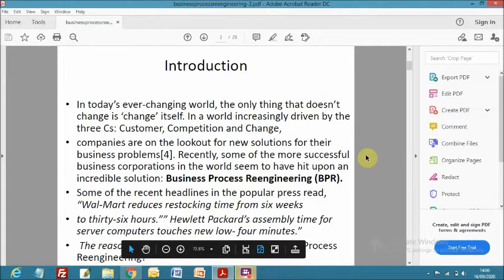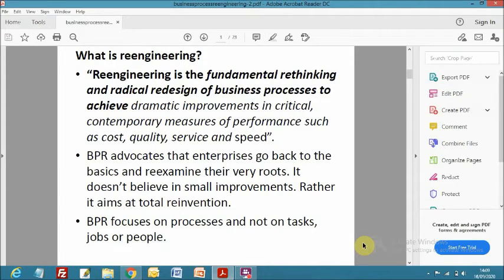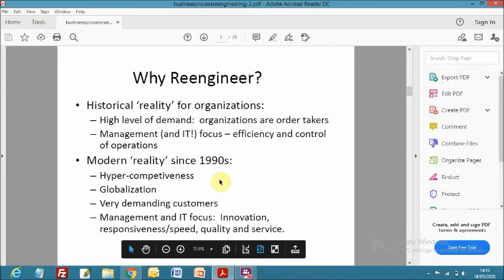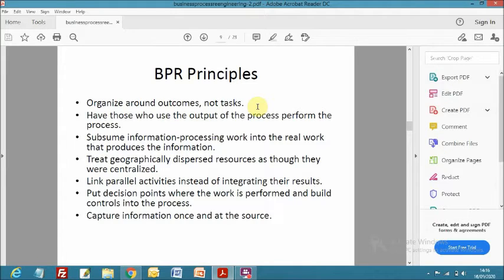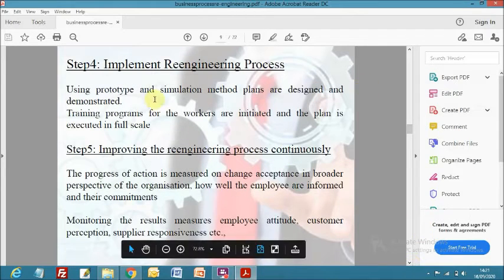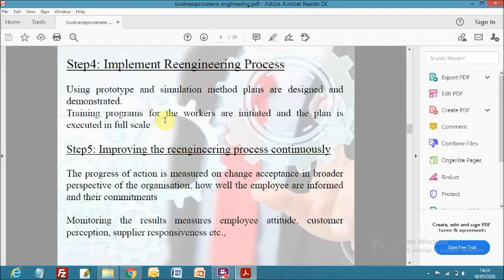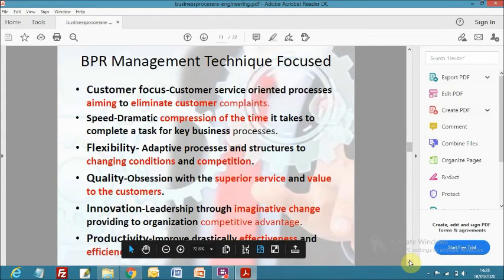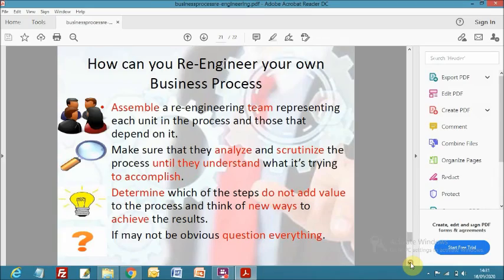Business Process Re-engineering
Prof. Shyam Kapri is working as an assistant professor in the school of management, Graphic Era Hill University, Dehradun, one of the prestigious University of Uttarakhand.  Prof. Kapri is IIM Kashipur and KNIT Sultanpur alumnus, and Google partner. He had worked on social media marketing, internet technologies, and the digital marketing domain for more than 12 years. He is a digital marketing and social media marketing strategist, consultant, and trainer. Prof. Kapri is Google Partner for Adwords and Google analytics, and also having expertise in marketing communication, business storytelling with texts, images, and videos.

Prof. Shyam Kapri is also certified from HubSpot academy in inbound marketing, content marketing, and email marketing. He is an expert in website development and especially convertible website development for lead generation. Online lead generation is one of the main objectives of the digital and social media marketing.

Inbound marketing is the need of the industry. We need to understand our prospective customers and define buyer personas to target a particular customer segment. Valuable and attractive content is created only after understanding customers.
Different social media platforms like Facebook marketing, Instagram, Twitter and LinkedIn marketing is also an area of expertiseand experience of Prof. Kapri.